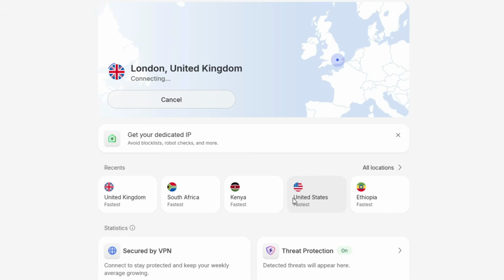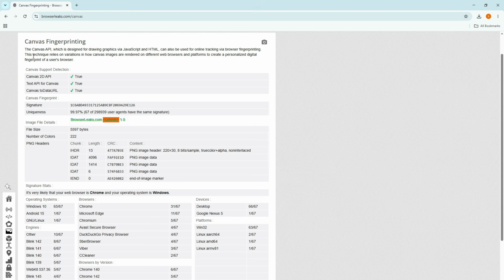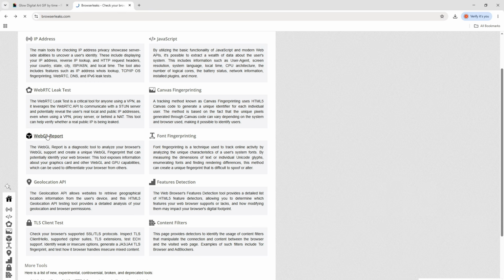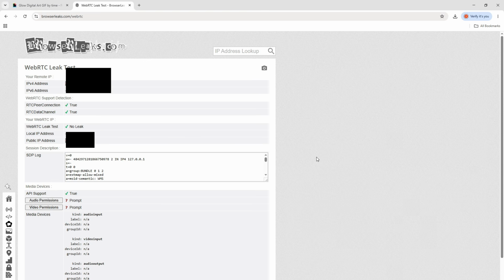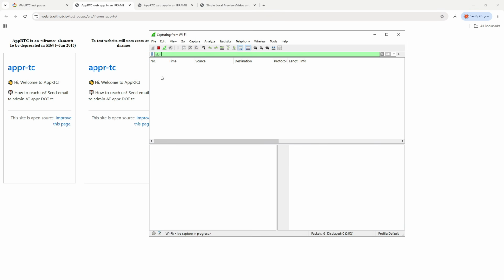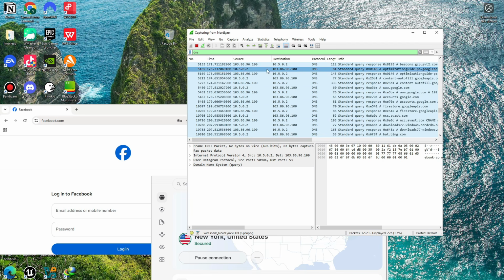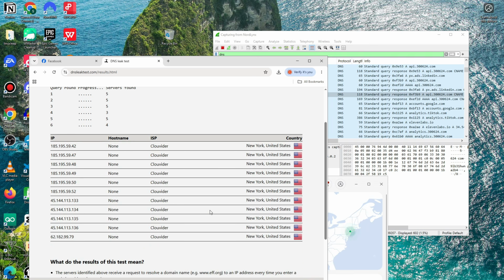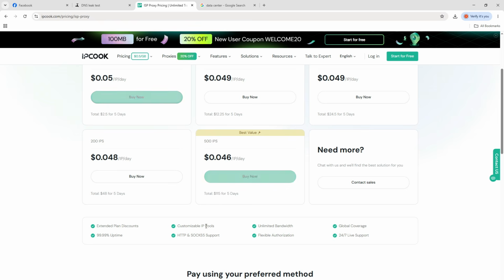VPN DNS Leak Detection: What Most Guides Miss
I ran a full VPN leak test using Wireshark and found my real IP was still exposed.
In this video I tested:
- DNS leaks
- WebRTC leaks
- Canvas fingerprinting
- What your VPN actually hides vs what it doesn't

If your VPN is leaking, here's exactly how to check it yourself.